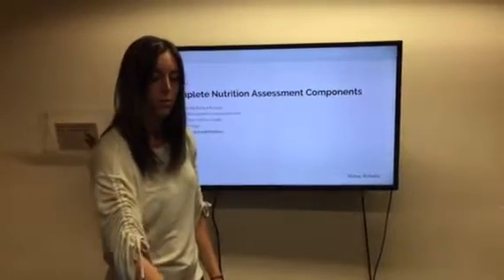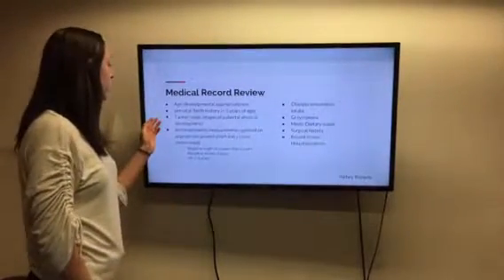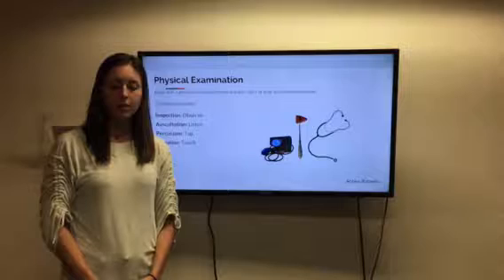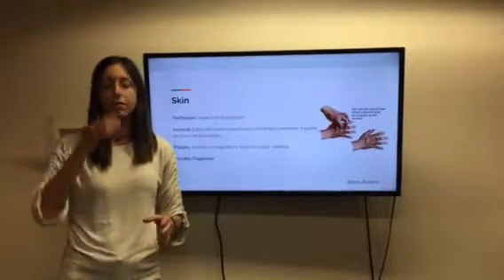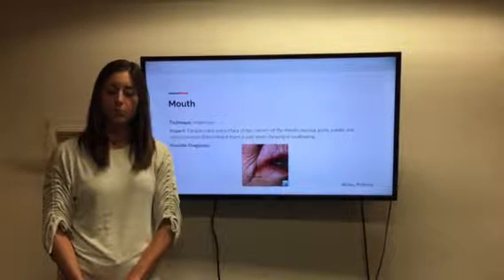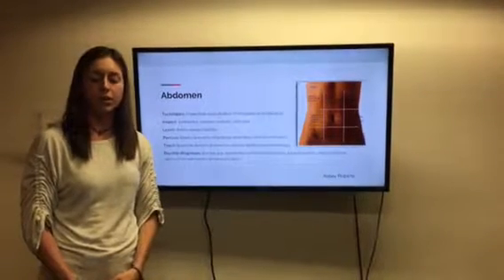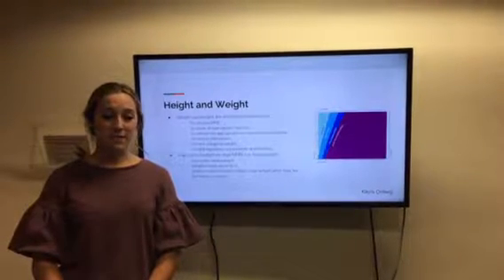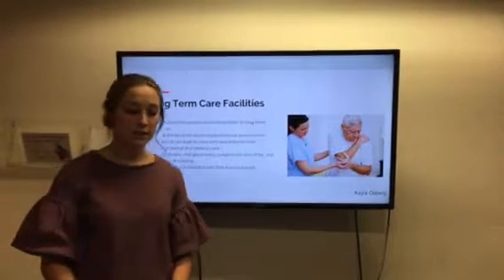NSC 325 NFPE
Describe the importance of completing a nutrition-focused physical examination including the challenges associated with interpreting findings.